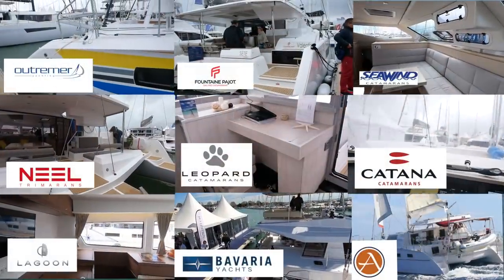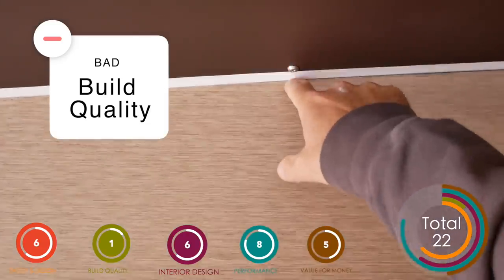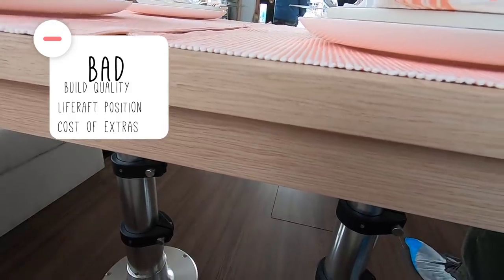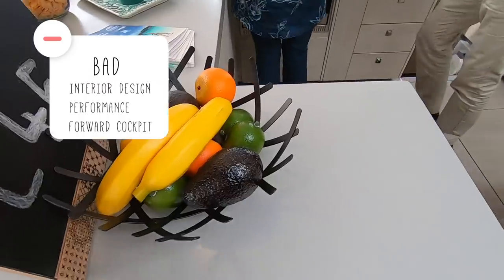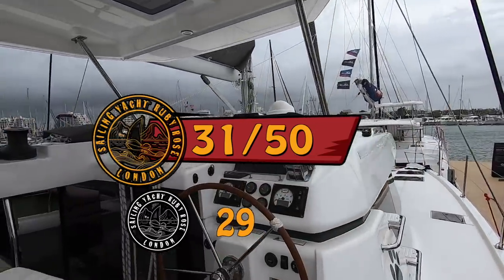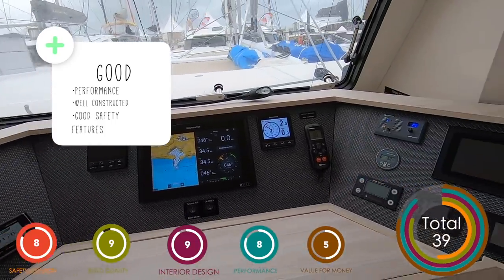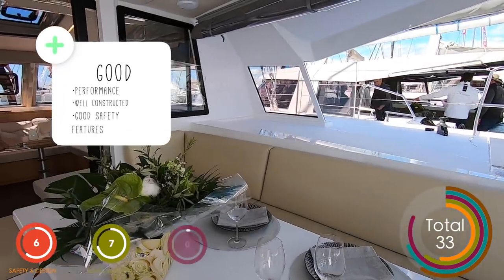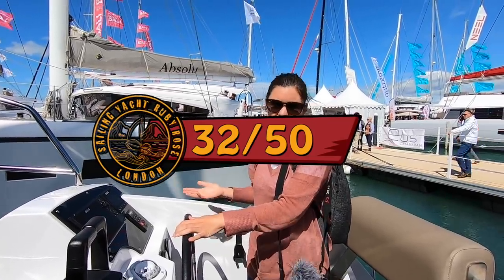Which Is The Best Cruising Catamaran? The RESULTS Episode!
what IS the best cruising catamaran? Well in this episode we reveal all. The definitive result, so far. If you don't want to run through the whole video, this is the top 3:

09:12 3rd place
10:52 2nd place
12:43 1st place

Over the last three months we have been reviewing every cruising catamaran we could. Our plan is to choose one of these as our next boat. We developed an app, we asked YOU to review the boats along with us. So far we have over 1000 online reviews. This is now the largest collection of reviews anywhere on the internet. The results are yours, not ours. No bias, no dealer spin, just averages from your scores.

The job is not over. We are now heading to more boat shows to look at lots of models. So Knysna, Maverick, Majestic, Antares and many others are still to come.